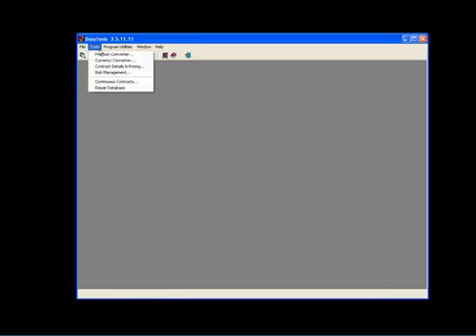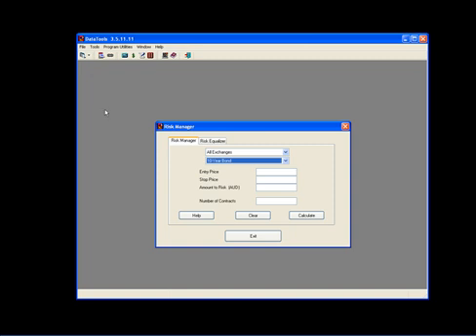Trading Game - Futures Data Risk Manager